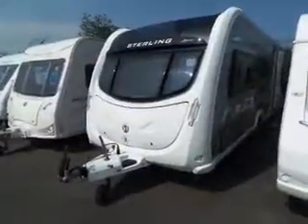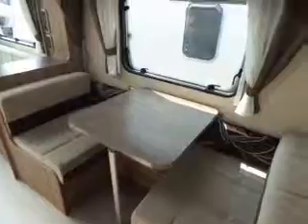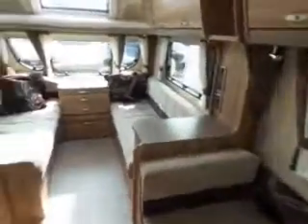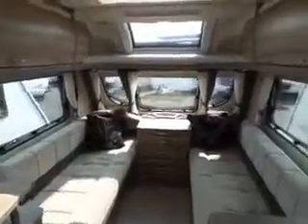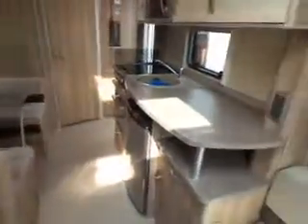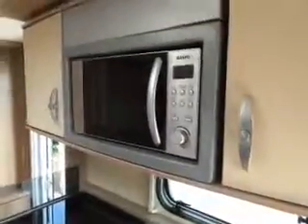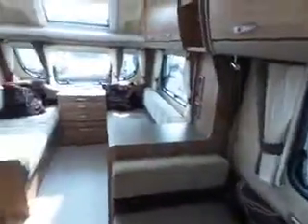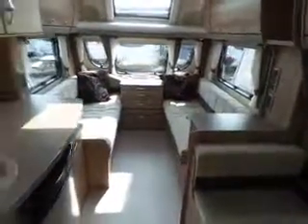Sterling Elite Emerald